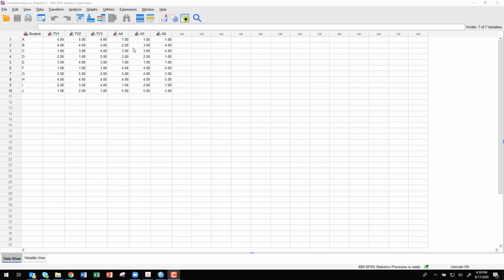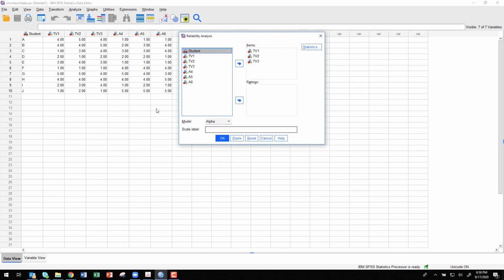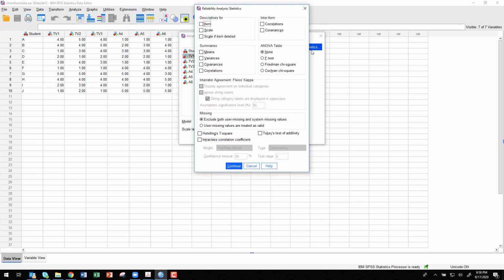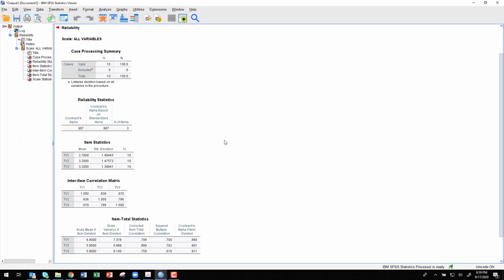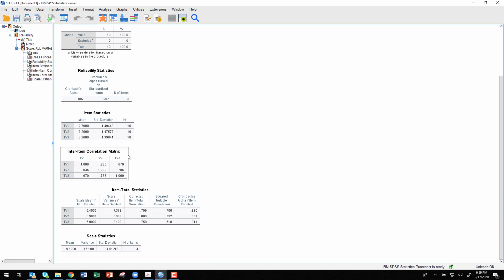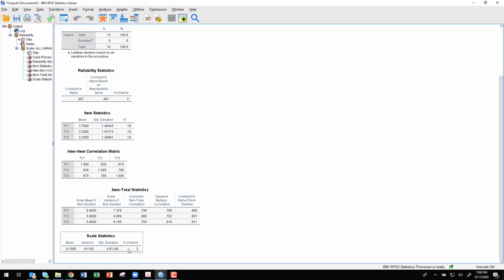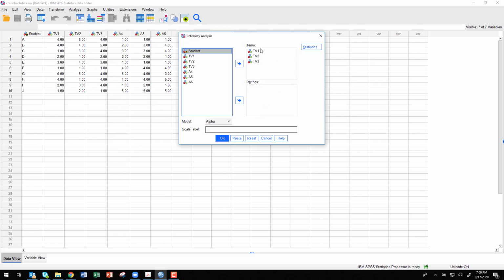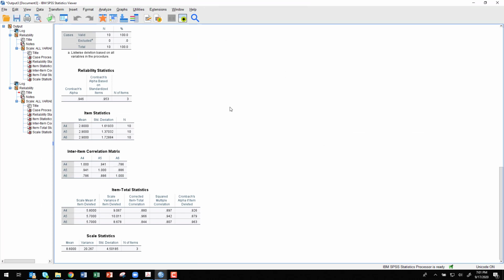Determining Reliability for Likert Scale Questions Using Chronbach's Alpha in SPSS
This video demonstrates how to use the software package SPSS to calculate the reliability of likert scale items using Chronbach's Alpha.